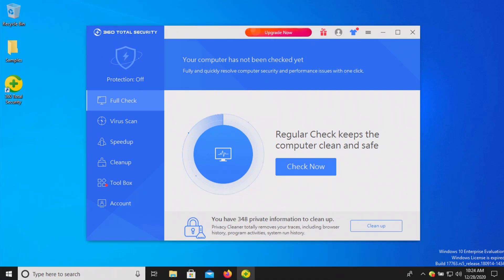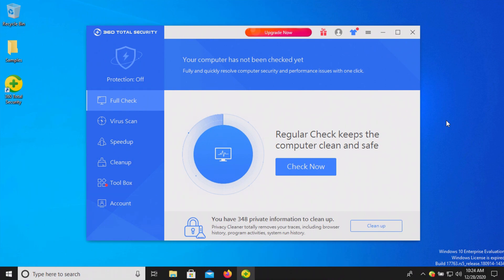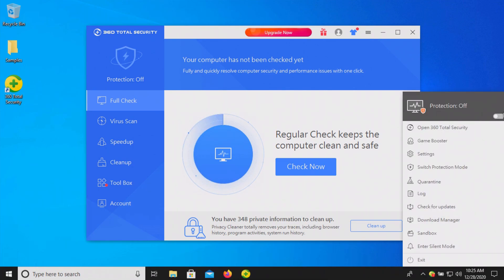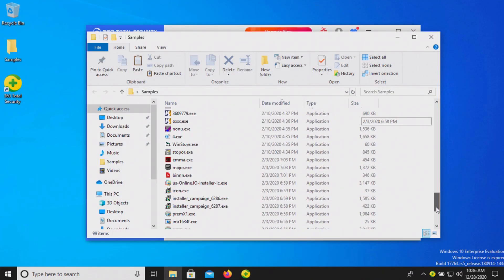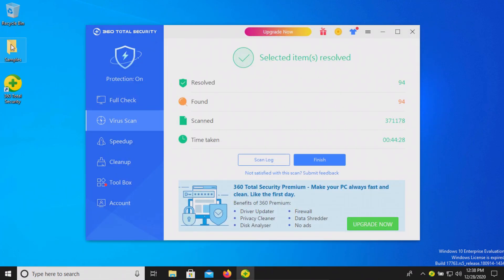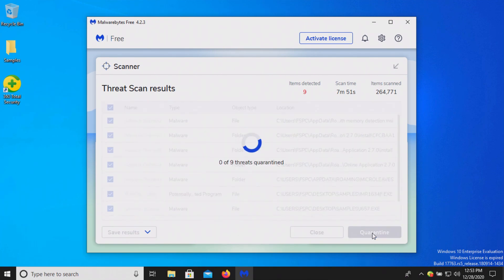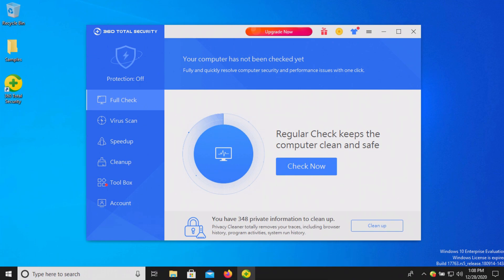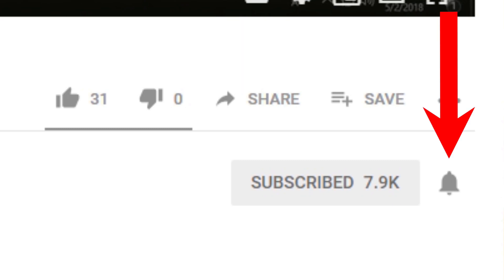360 Total Security FREE Antivirus Test & Review 2021 - Antivirus Security Review - High Level Test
A review of 360 Total Security Free Antivirus. A test of 360 Total Security Free Antivirus. 360 Total Security Free Antivirus 2021.

360 Total Security Free Antivirus Review. 360 Total Security Free Antivirus Test.